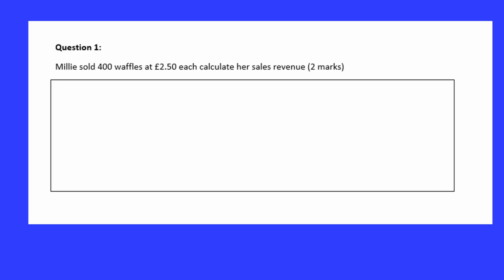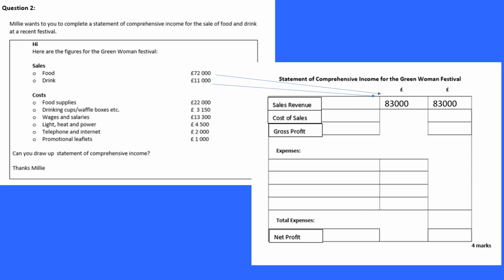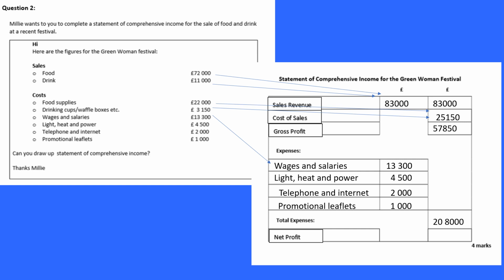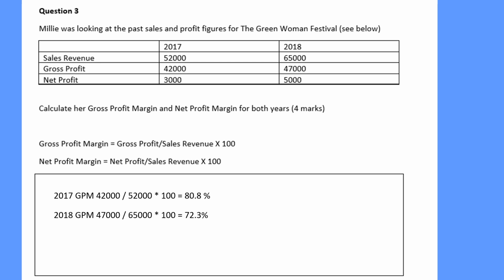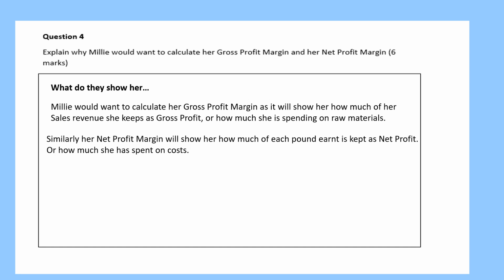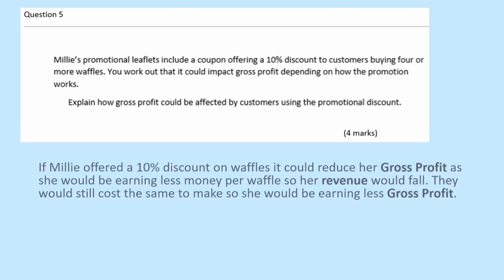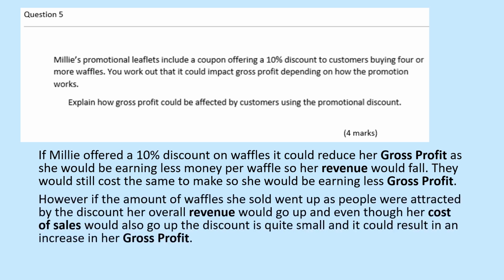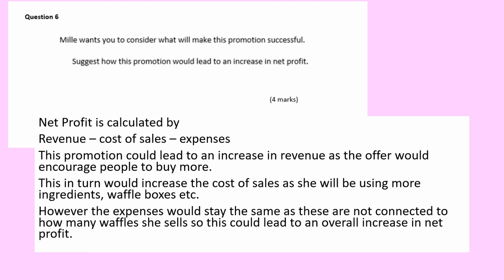Statement of Comprehensive Income Test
Questions and answers to s short Statement of Comprehensive Income Test for Btec Tech Award in Enterprise